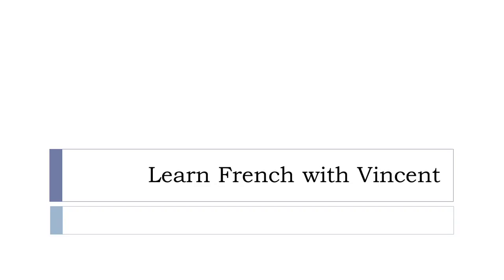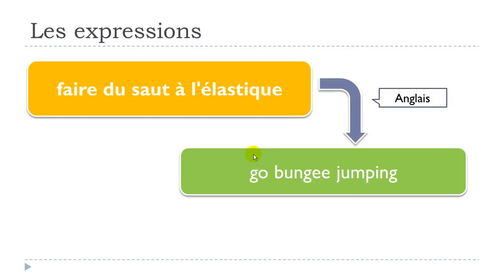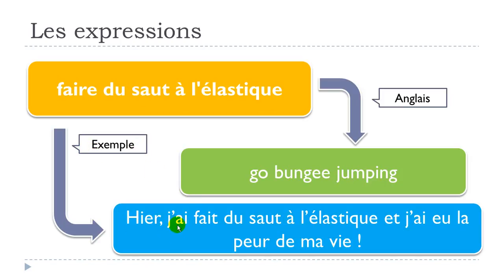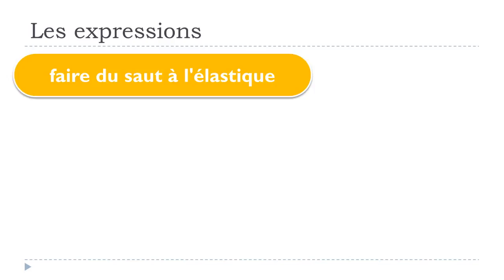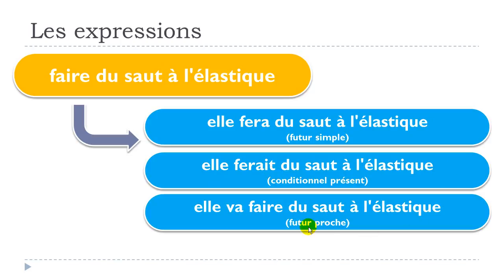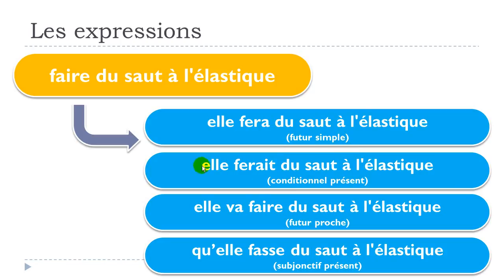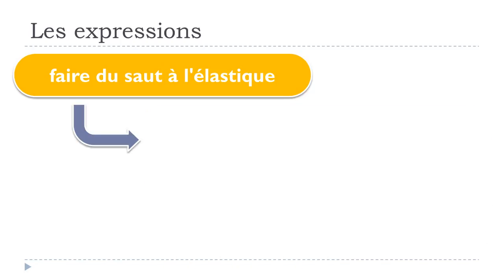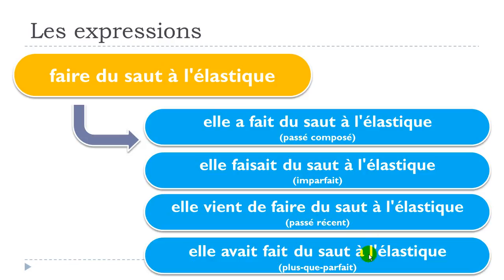Mag aral ng Pranses # 1 expression # faire du saut à l'élastique